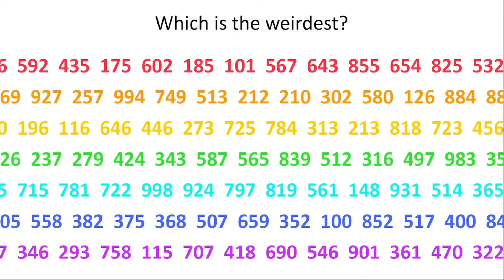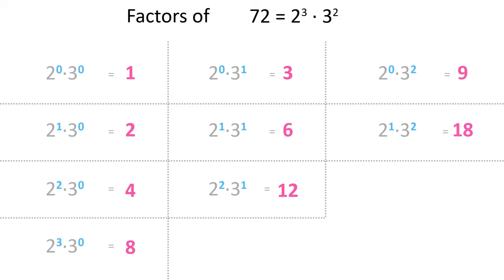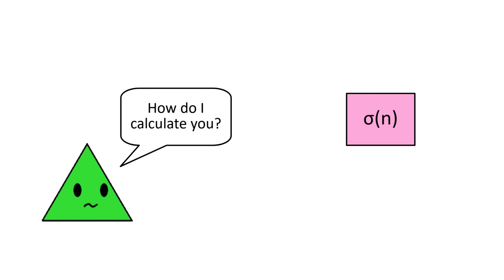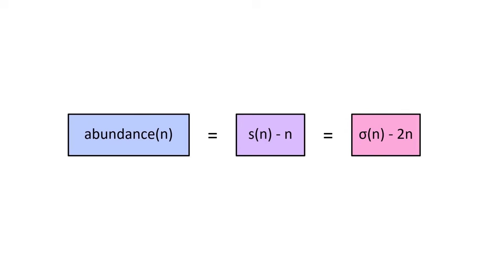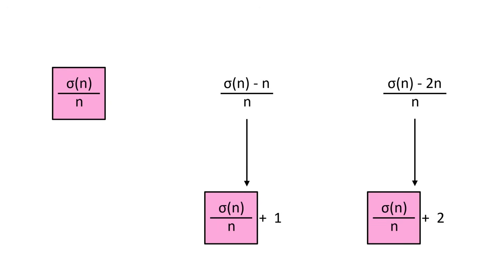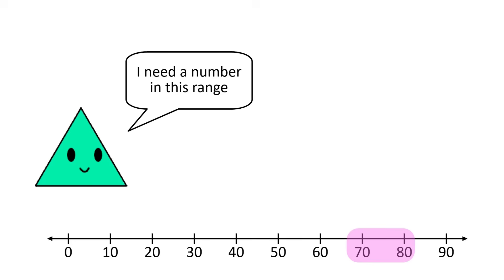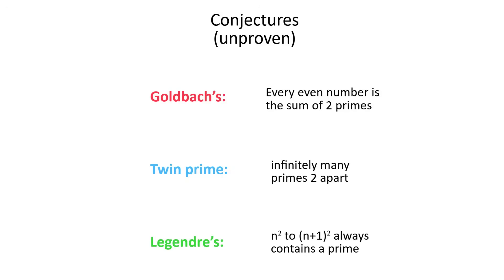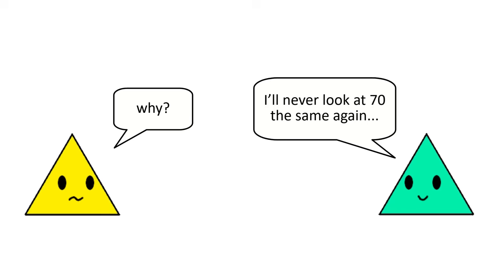70 is weird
In math and number theory there are many sequences of numbers and one of the most interesting ones is the weird numbers!  In this video, we examine the motivation behind them,  especially abundant numbers, deficient numbers, perfect numbers, highly composite numbers, and practical numbers.